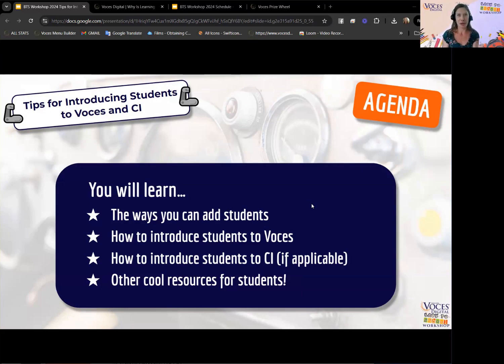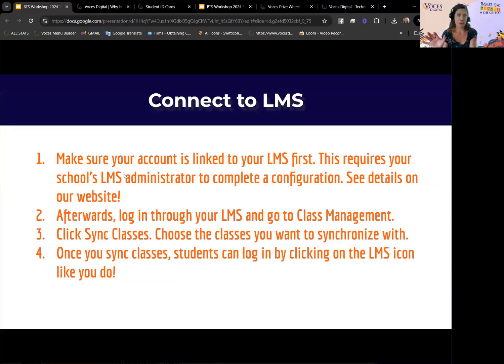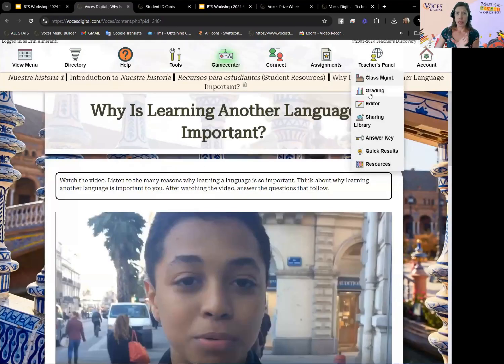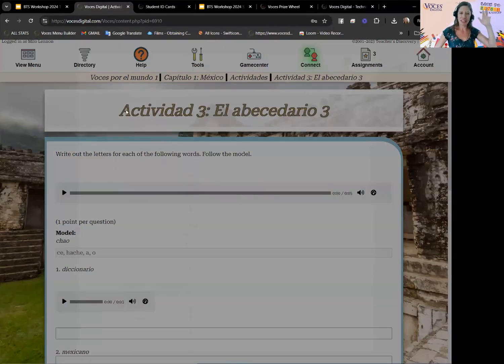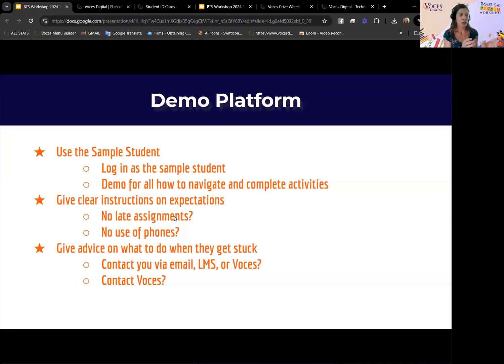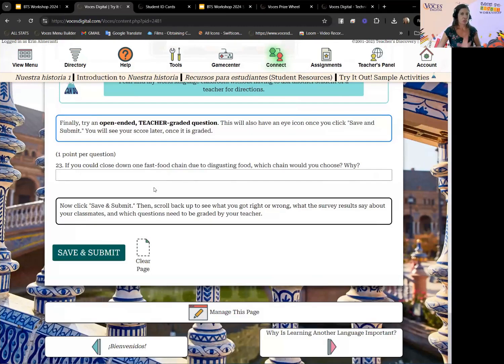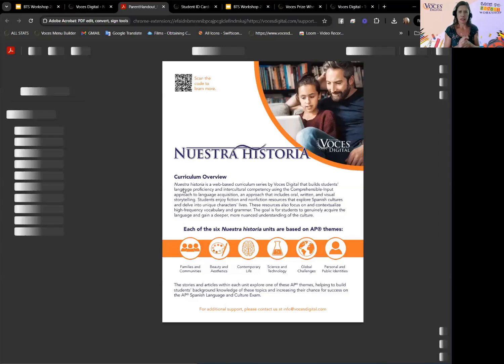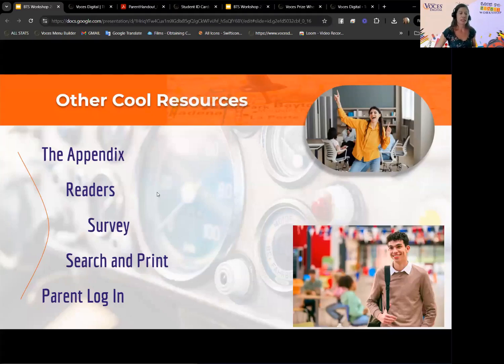Tips for Introducing Students to Voces and CI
First impressions are important, which is why a proper introduction to a new textbook, new platform, and a new way of learning is essential! In this session, learn about key materials to help you introduce Voces to your students, and hear from others on how they introduced CI to their students. Prepare for a fabulous first impression at this session!